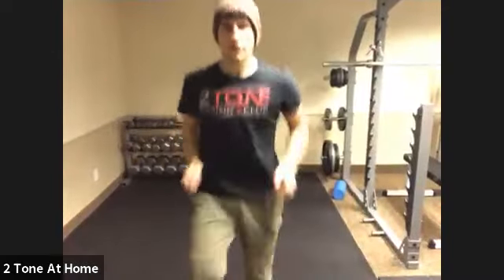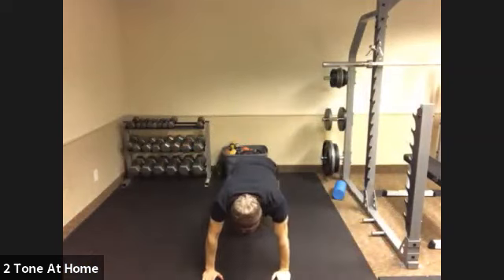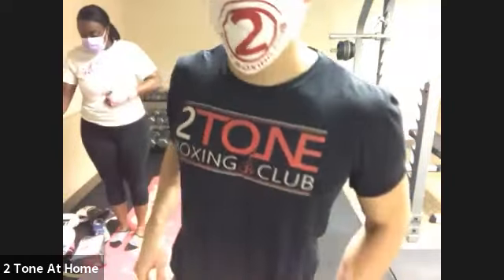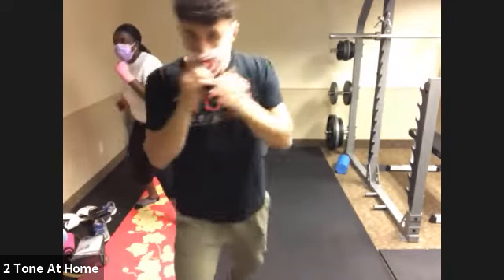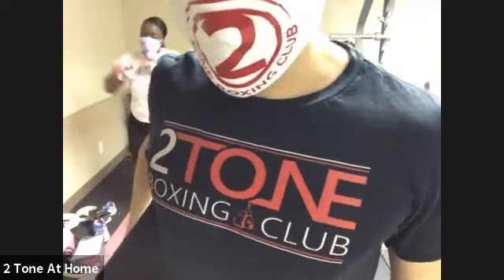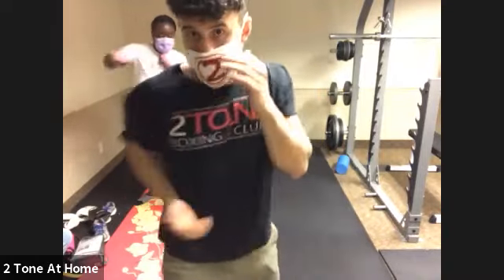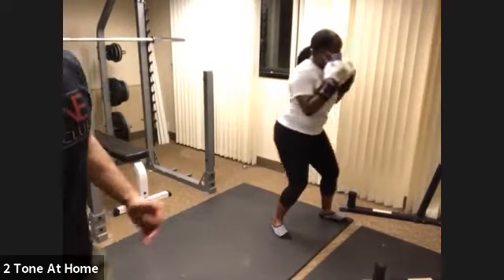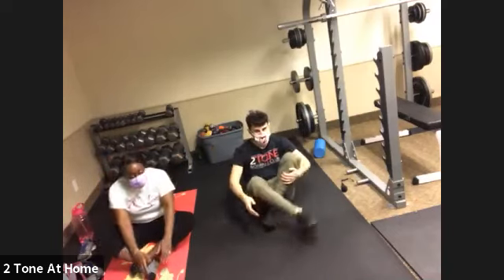Boxfit with Coach CP | Class 4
Join Coach CP and 2 Tone Virtual in this fun and high cardio workout.